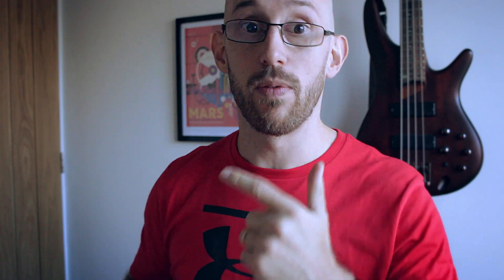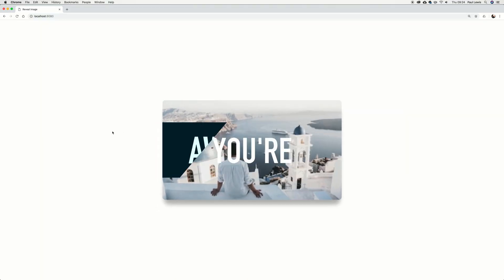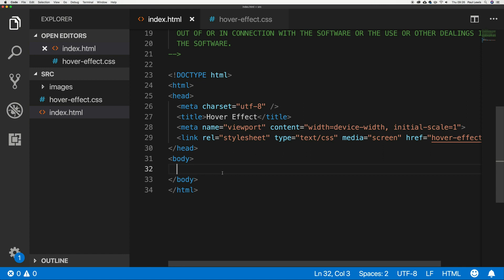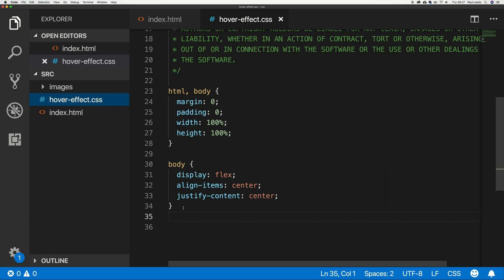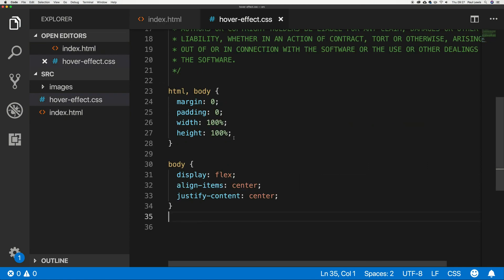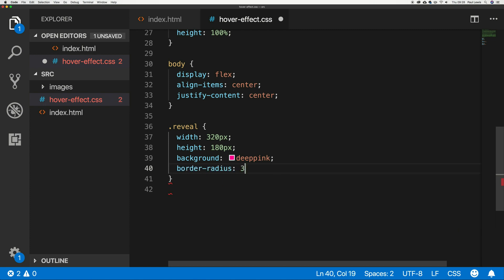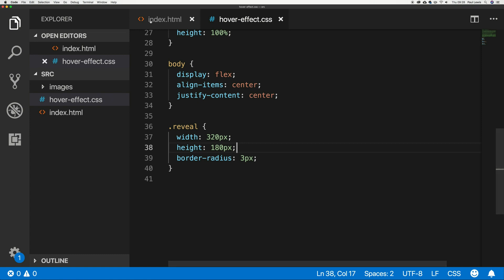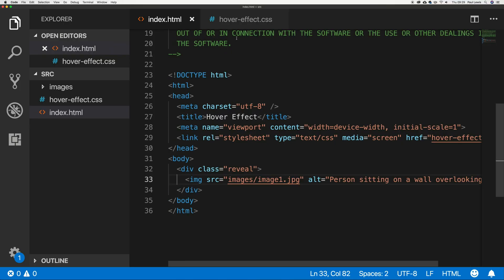How to make an awesome text reveal effect with just CSS!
Let's make a nice reveal effect just using CSS!